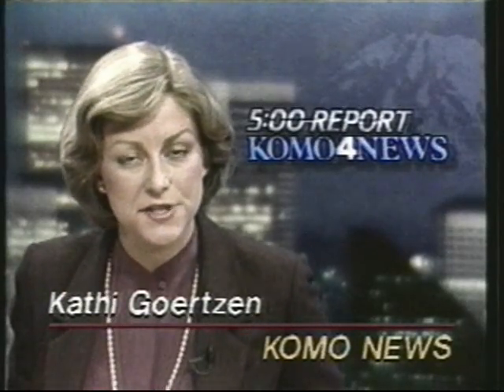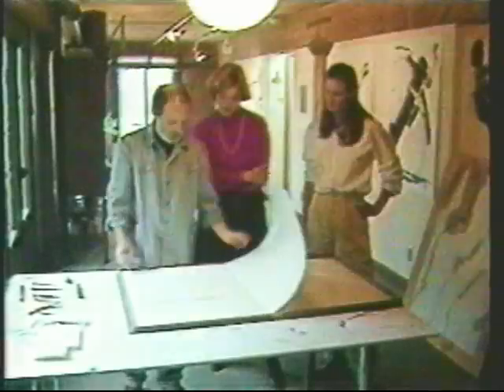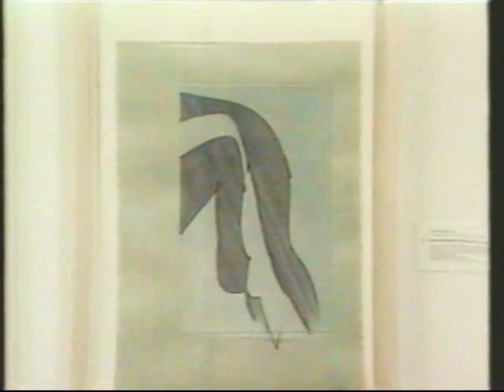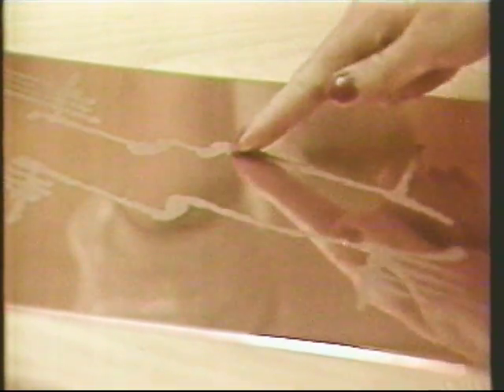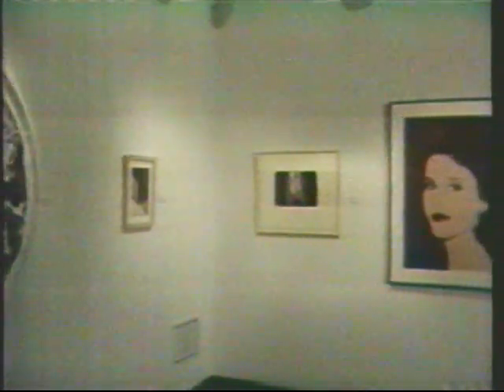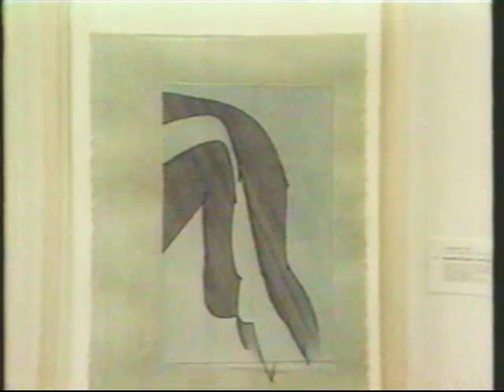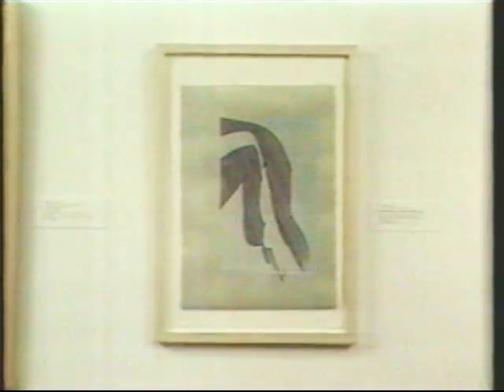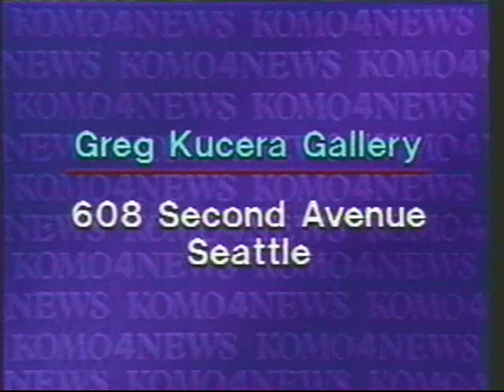Hazel Rabel Markovitz on KOMO 4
Stephen Hazel, Kathleen Rabel and Sherry Markovitz are featured in this KOMO-TV news segment, introduced by Kathi Goertzen and hosted by Tim Hillard, with Barry Walker as a guest. The occasion was the artists’ inclusion in the print exhibition at the Metropolitan Art Museum in Brooklyn, where Walker worked. You get a glimpse of Hazel cutting a woodcut, and hear the comments of both the late artist and his wife, Kathleen Rabel on their artistic influences.